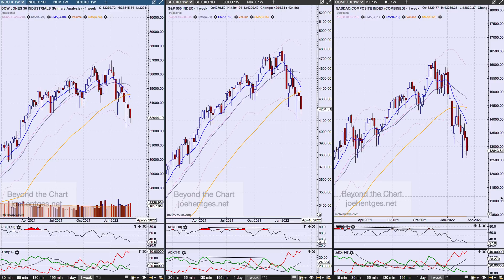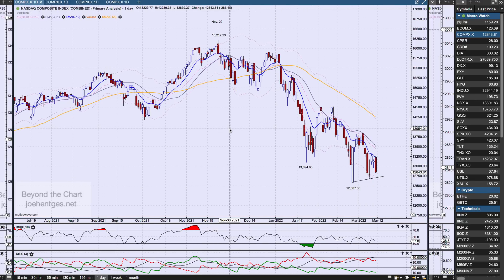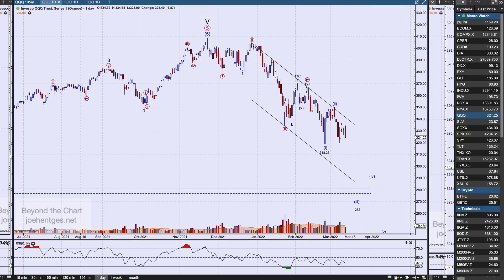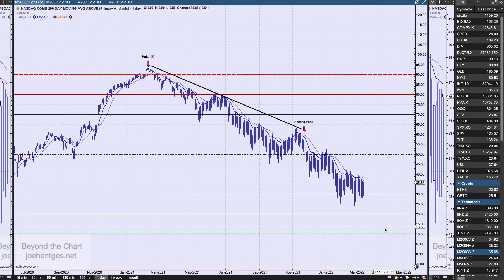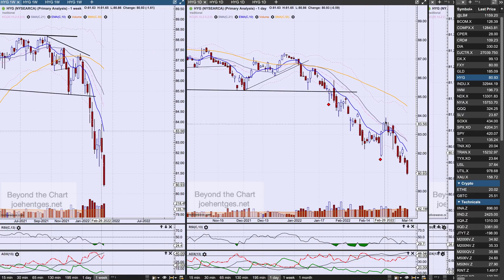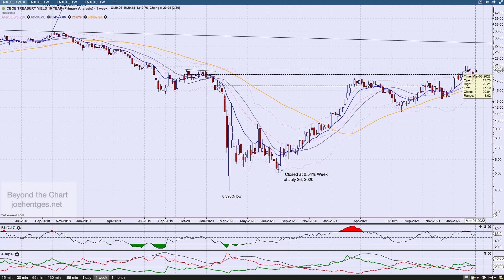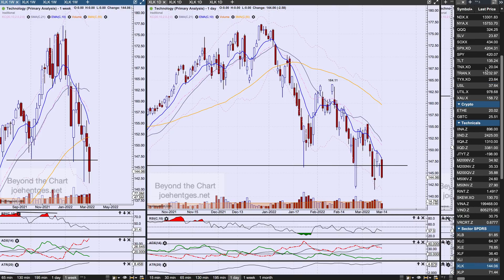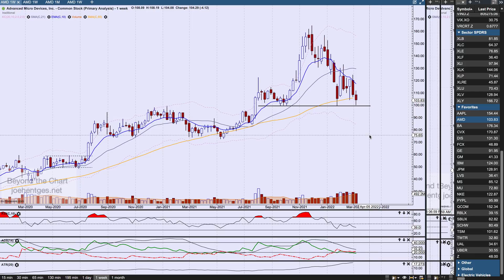Technical Analysis of Stock Market | And Now the Fed...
In this technical analysis of the stock market video I review the NASDAQ Composite Index and the Nasdaq 100 ETF (QQQ) weekly, daily and Elliott Wave charts. Followed by one of our key indicators.
We then look at the High Yield Bond Fund ETF (HYG) to see what it is telling us now, along with the 10 year Treasury Yield.
This is followed by the S&P Technology ETF (XLK) and the Philly Semiconductor Index (SOX).  And related to the SOX, I review Advanced Micro Devices (AMD) and Micron Technology (MU).

How to Profit with Puts

Transform Your Trading Now!!